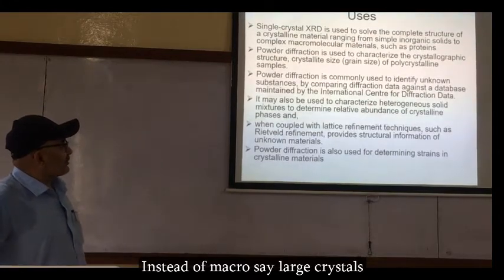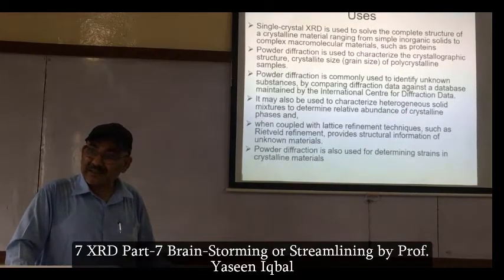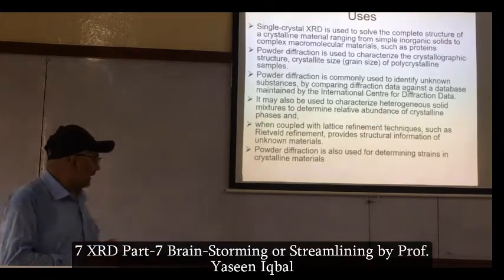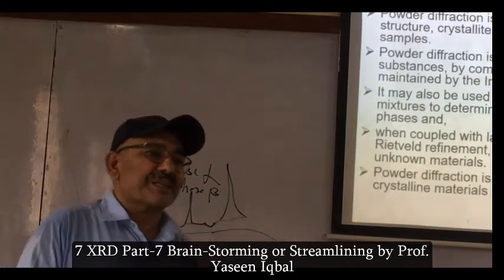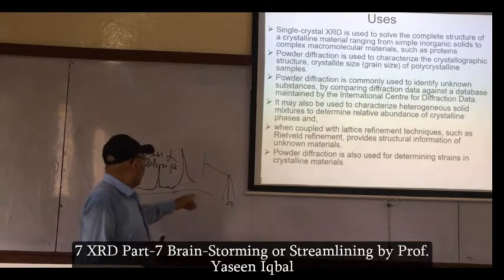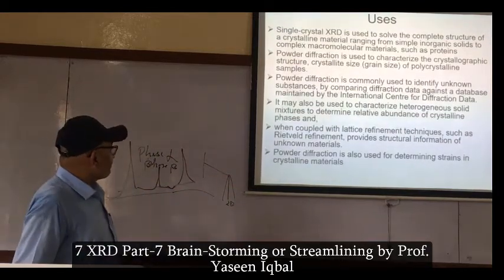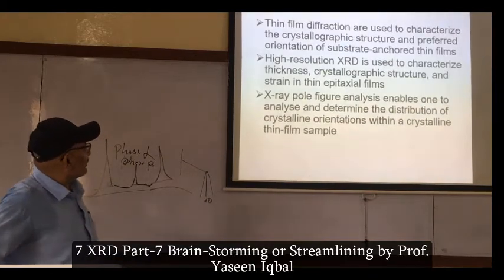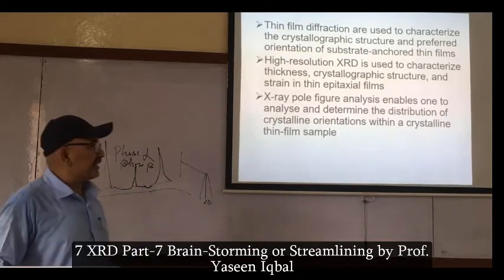7 My classroom XRD Brain storming or streamlining with Prof Yaseen Iqbal Part 7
7 My classroom XRD Brain storming or streamlining with Prof Yaseen Iqbal Part 7